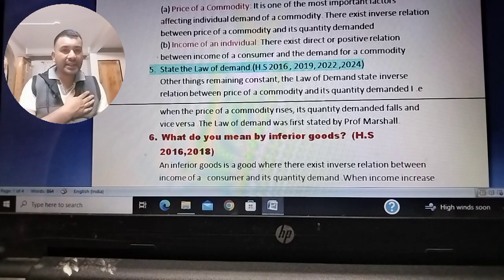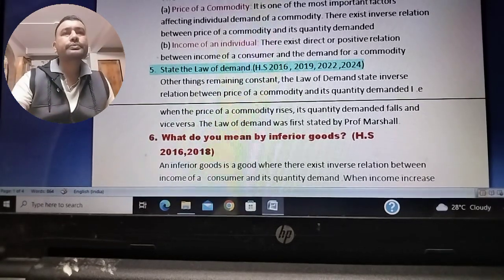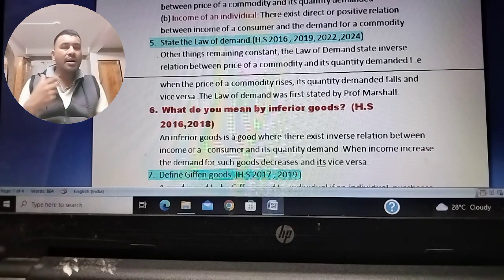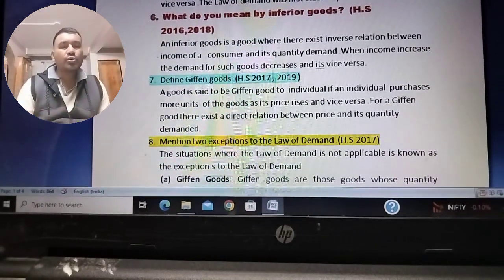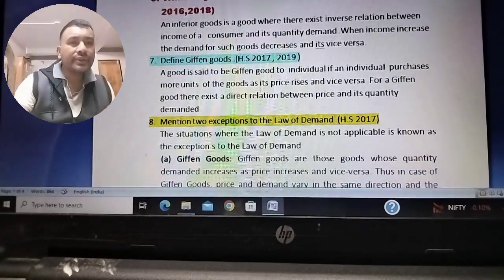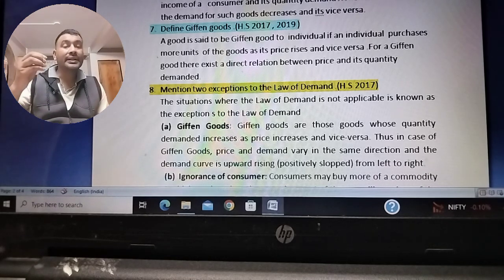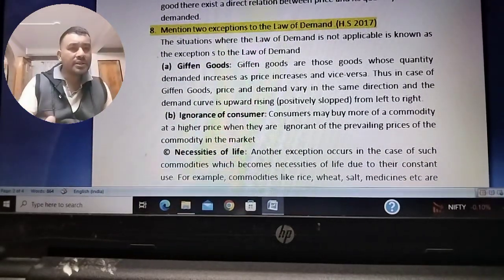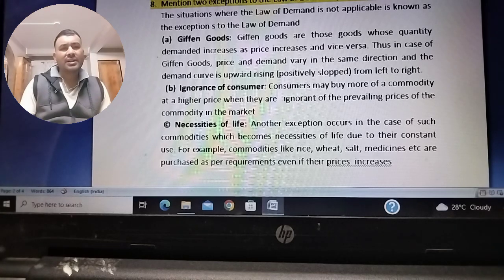DEMAND FOR H.S STUDENTS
There was an error in my video. After 8 minutes for nearly 40 seconds, the sound has disappeared, automatically, though the notes are clearly visible. One of my students called and informed me about it.
This video contain explanation after 8 minutes. inconviences regretted